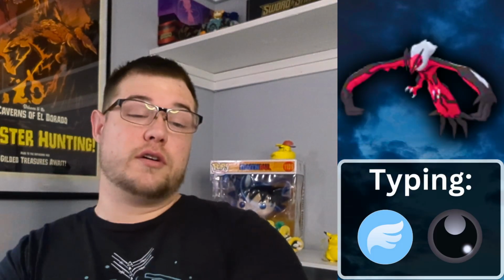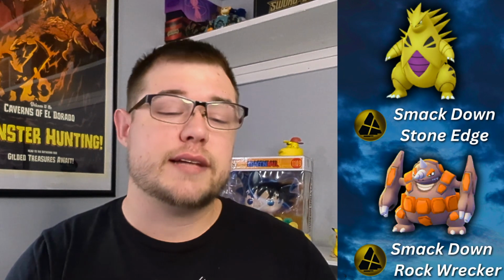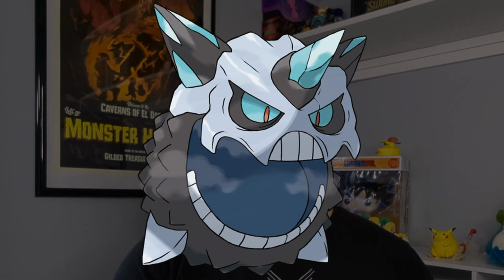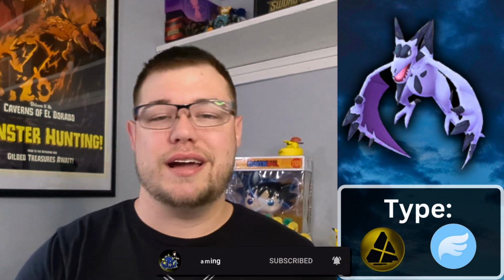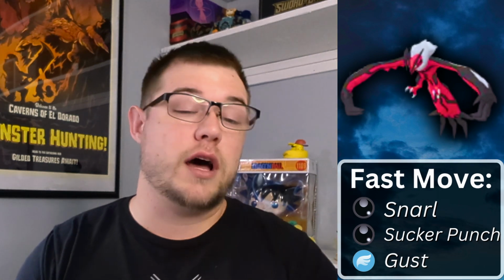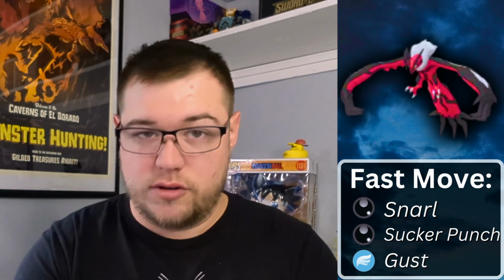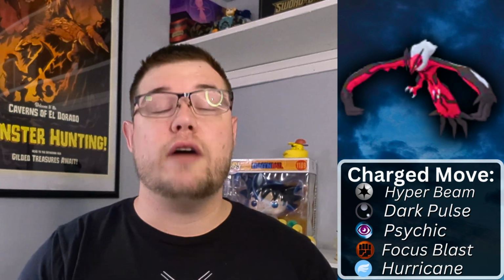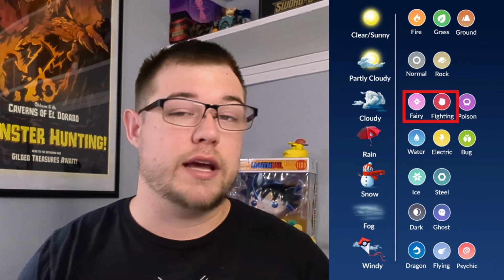Mastering Yveltal Raid Battles in Pokémon Go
In this video, I'll break down the best Yveltal raid counters in Pokémon Go for both raids and PvP battles. Learn the best moves and strategies to defeat this powerful Legendary Pokémon!